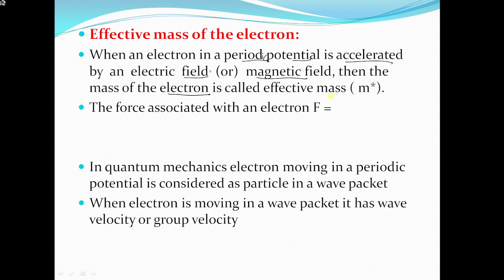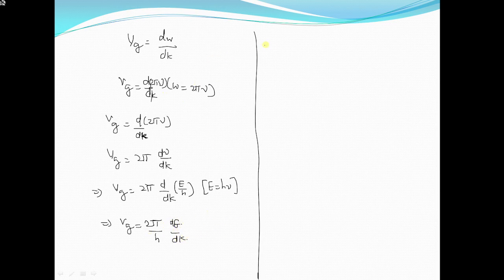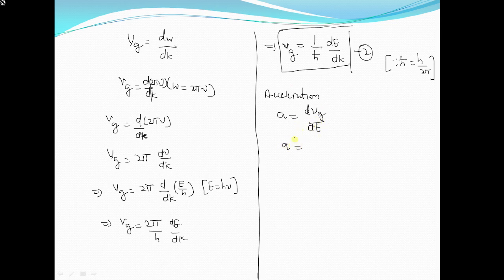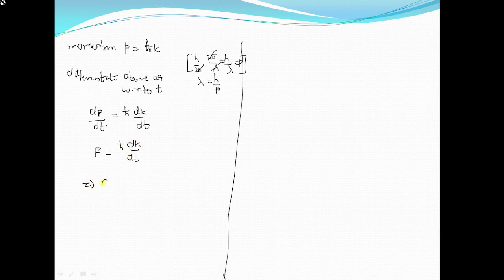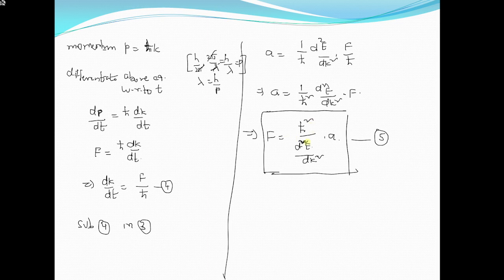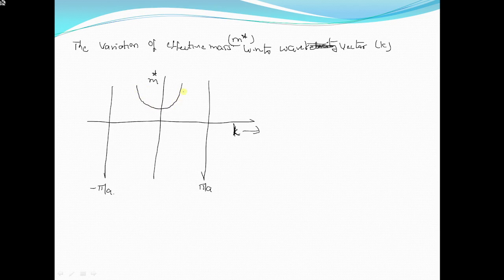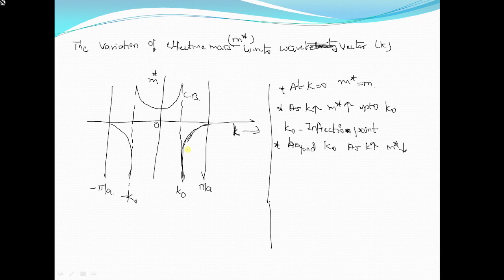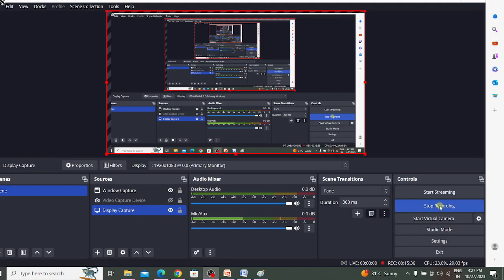Effective mass of electron| Lecture 24 |I Yr B.Tech | Unit 1: Quantum Physics & Solids